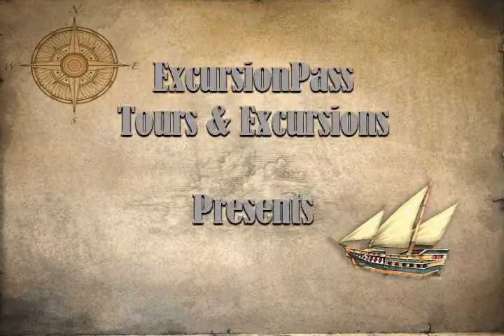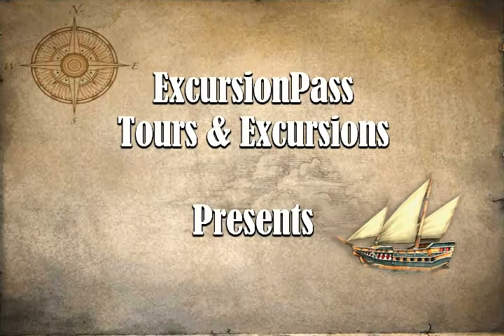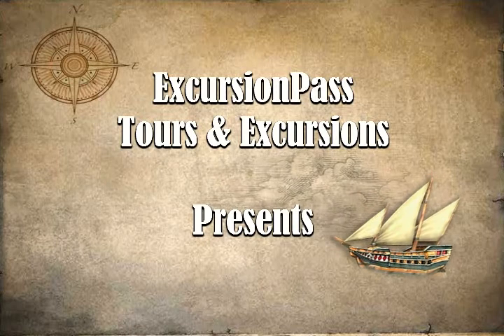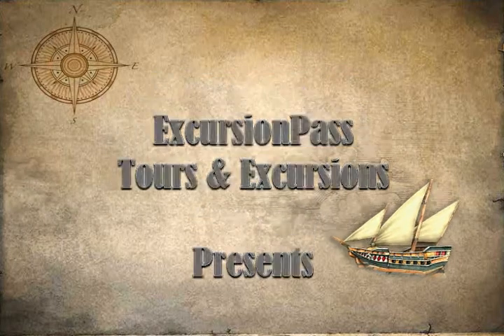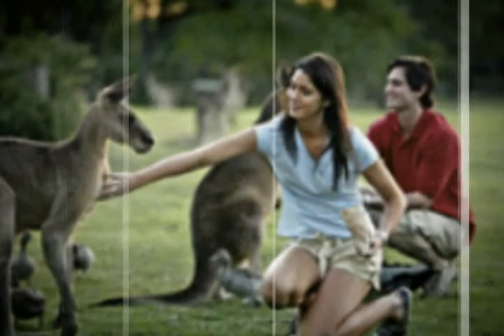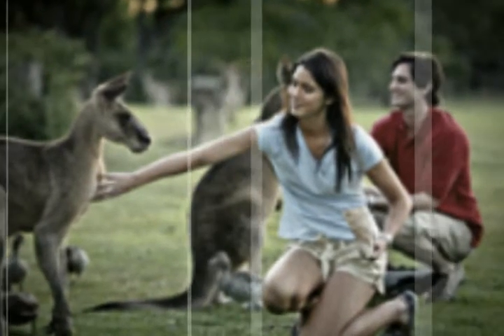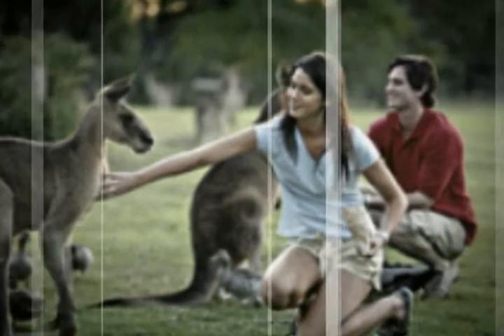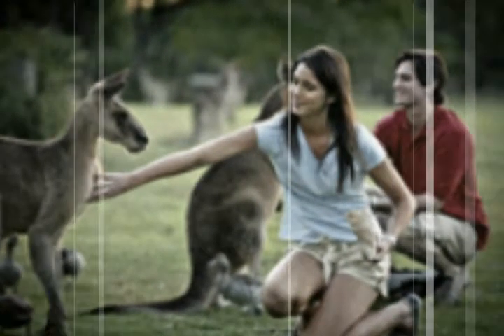Best of Brisbane Full-Day Sightseeing Tour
"Discover Brisbane's historic city centre, river and wildlife on a full-day tour. You'll tour Brisbane's city-centre attractions by coach, take a cruise along the Brisbane River followed by a ride on the Wheel of Brisbane. Cuddle a koala at a wildlife sanctuary and enjoy Brisbane's most iconic views from the Mt Coot-tha Lookout.
On your coach tour through Brisbane's city centre you'll pass prominent buildings like Ci